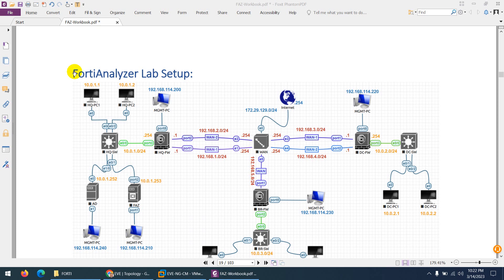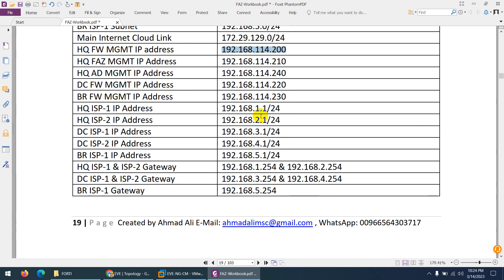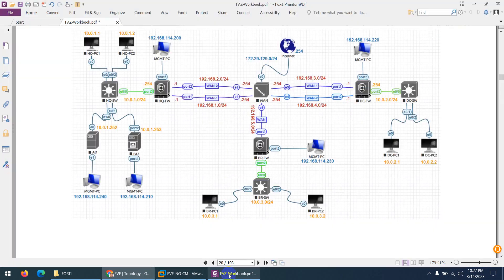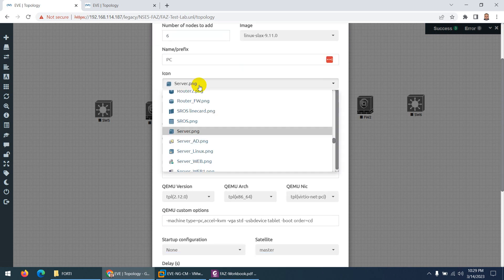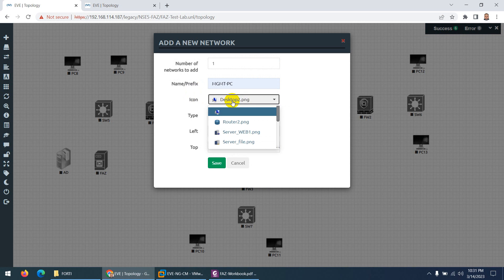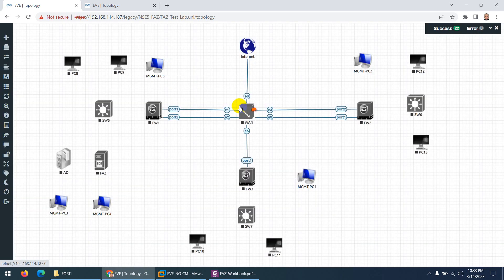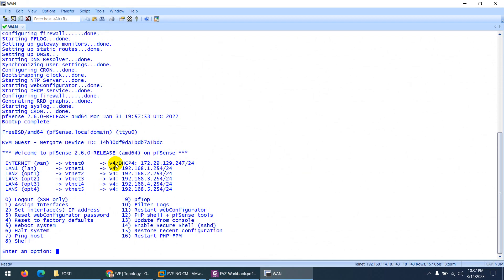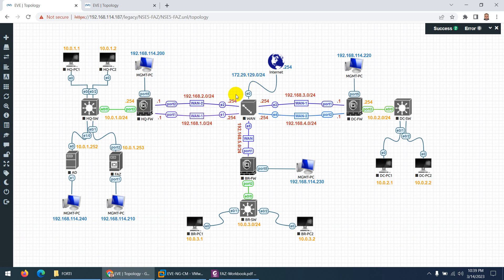Lecture-07: FortiAnalyzer Lab Setup in EVE-NG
Hi All,

In this video you will get detail information, how to setup Lab in EVE NG for Fortinet FortiAnalyzer.